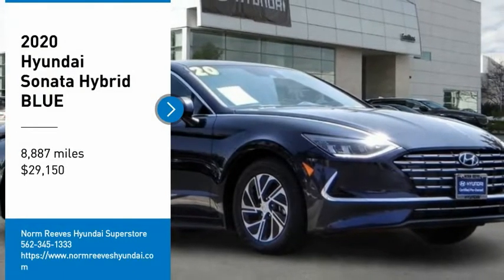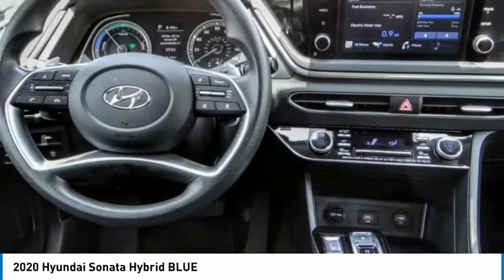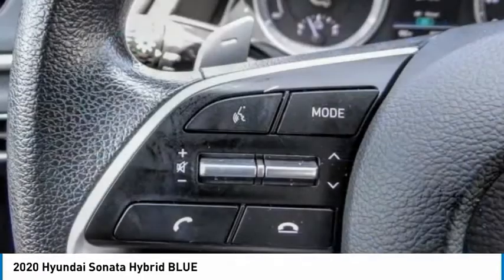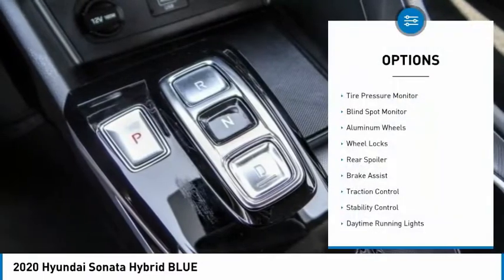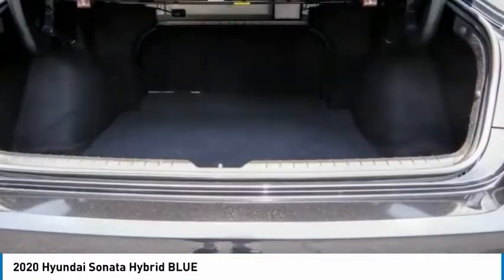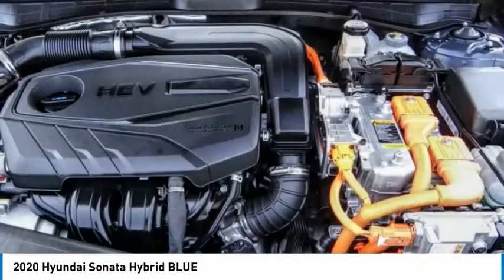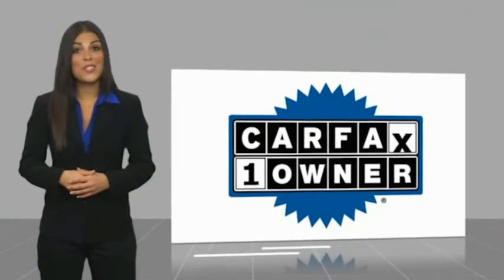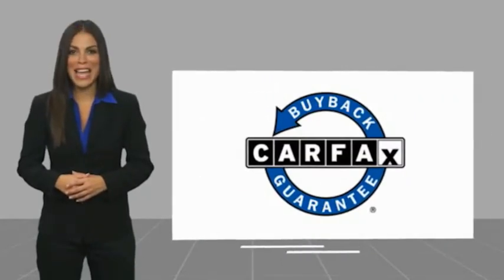2020 Hyundai Sonata Hybrid Cerritos INFINITI - LA009606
2020 Hyundai Sonata Hybrid BLUE

CERRITOS INFINITI PROUDLY SERVING ORANGE COUNTY, CERRITOS, ARTESIA, LAKEWOOD, BELLFLOWER, BUENA PARK, LONG BEACH, AND SURROUNDING SOUTHERN CALIFORNIA LOCATIONS. THIS OXFORD BLUE 2020 Hyundai SONATA HYBRID IS EQUIPPED WITH A Engine: 2.0L GDI DOHC 16 Valve I4 DCVVT, AUTOMATIC TRANSMISSION, AND RECEIVES AN ESTIMATED 50 City/54 Hwy MPG. OR VISIT US AT 11011 EAST SOUTH ST. CERRITOS, CA 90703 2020 Hyundai SONATA HYBRID BLUE Boasts 54 Highway MPG and 50 City MPG! This Hyundai Sonata Hybrid delivers a Gas/Electric I-4 2.0 L/122 engine powering this Automatic transmission. WHEEL LOCKS, REAR BUMPER APPLIQUE, OXFORD BLUE.* This Hyundai Sonata Hybrid Features the Following Options *OPTION GROUP 01 -inc: standard equipment,, MUD GUARDS, FIRST AID KIT, CARPETED FLOOR MATS, BLACK, PREMIUM CLOTH SEATING SURFACES, Window Grid Antenna, Wheels: 16 x 6.5J Aluminum Alloy, Wheels w/Machined w/Painted Accents Accents, Turn-By-Turn Navigation Directions, Trunk Rear Cargo Access.* Stop By Today *Test drive this must-see, must-drive, must-own beauty today at Norm Reeves Hyundai Superstore, 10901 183rd St, Cerritos, CA 90703. Stock #: LA009606 | VIN: KMHL24JJ2LA009606 | 2020 Hyundai Sonata Hybrid Blue SECURITY SYSTEM POWER WINDOWS Norm Reeves Hyundai Superstore